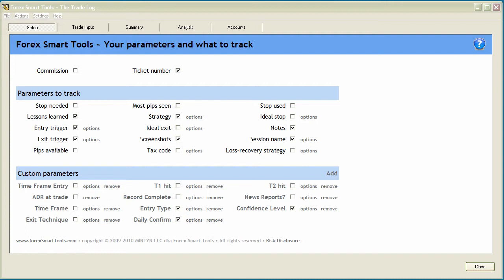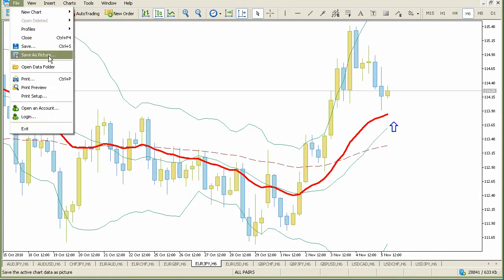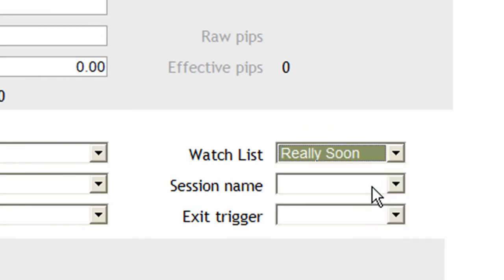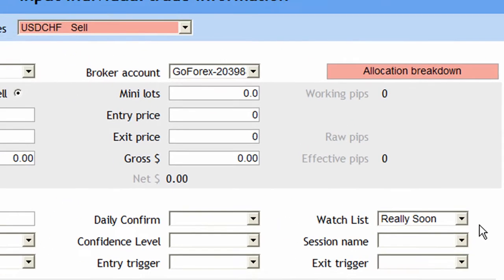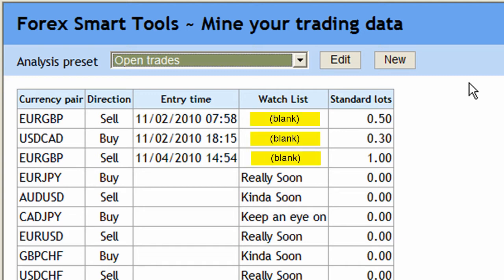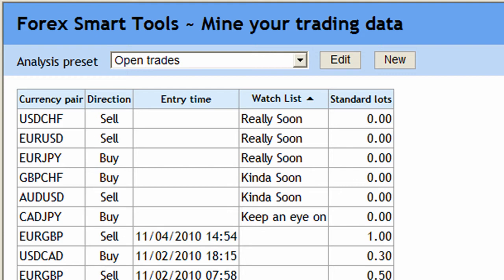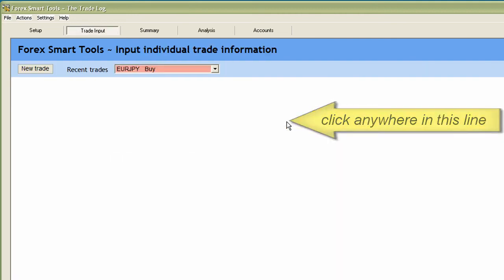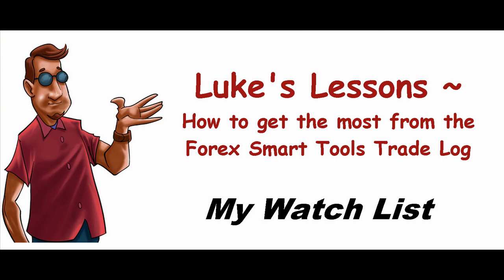Create a Watch List of Forex Trades You Want To Enter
- The Trade Log can be used for trade management as well as trade analysis.  If you track pending trade setup, this shows you how to keep track of them and manage your overall strategy and positions.